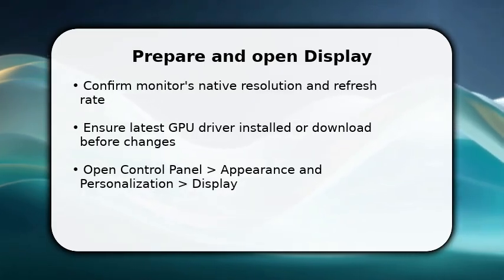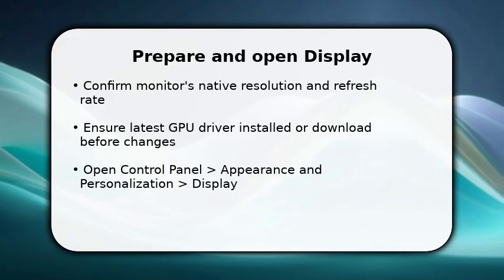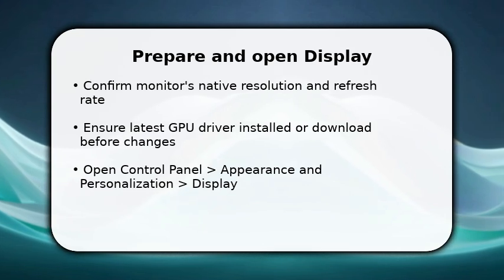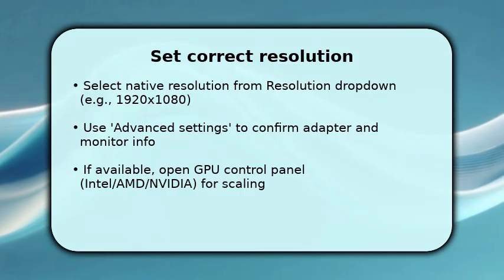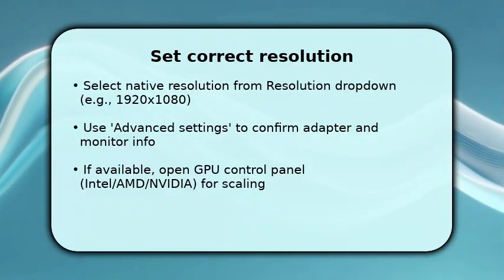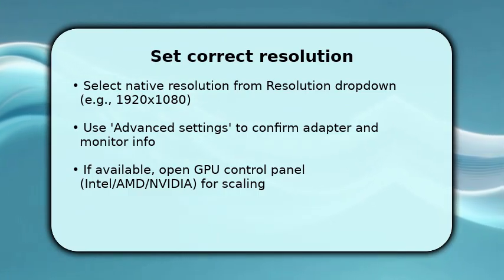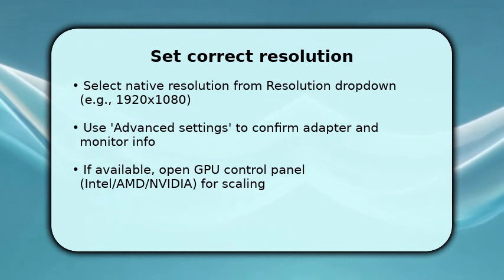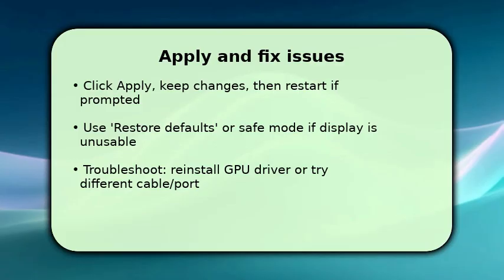How to Make Computer Screen Normal Size Windows 7 (only Way)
Learn the precise steps to adjust your Windows 7 computer screen size back to normal. This video guides you through calibrating display settings, including changing resolution and scaling options within Control Panel.